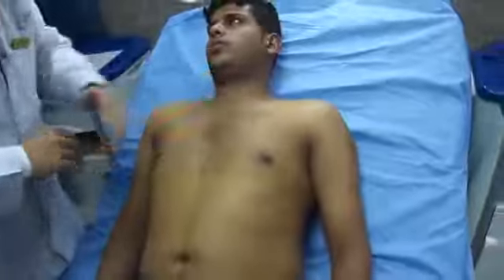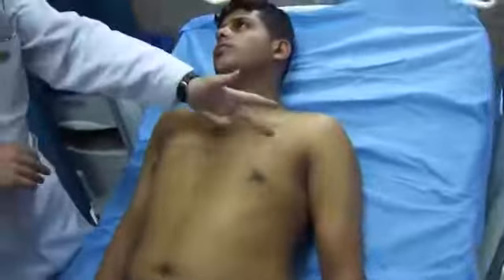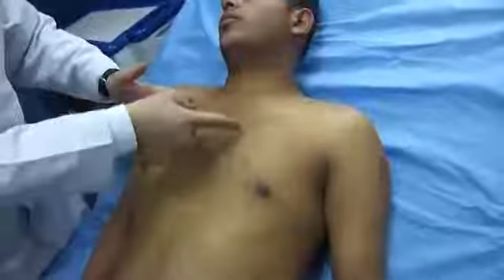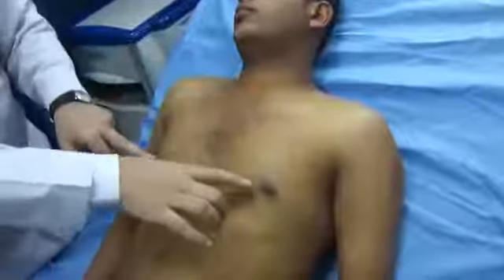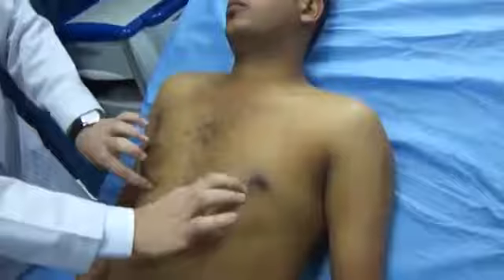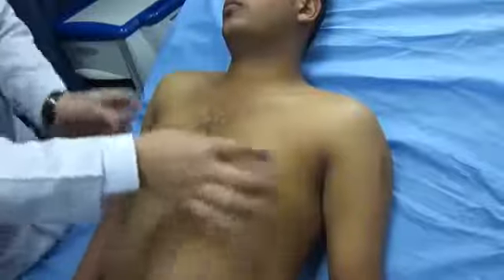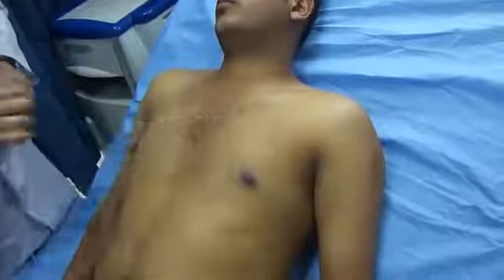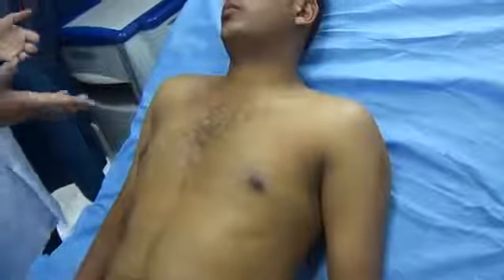Respiratory assessment: palpation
Palpation for respiratory system